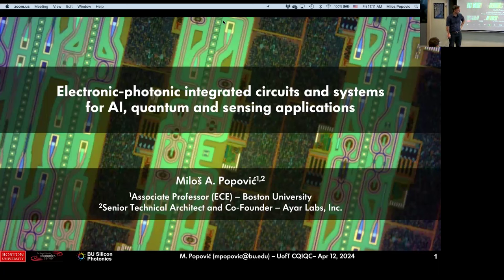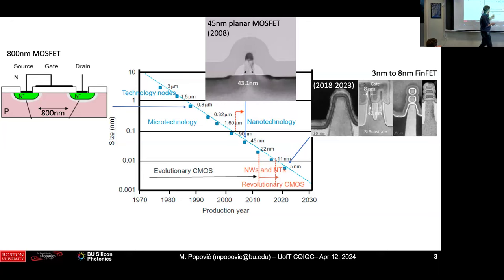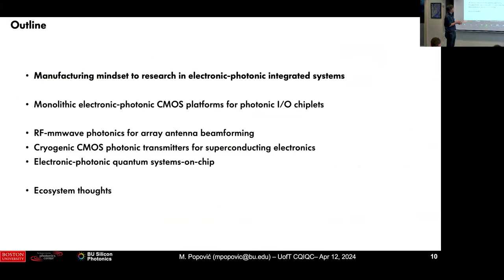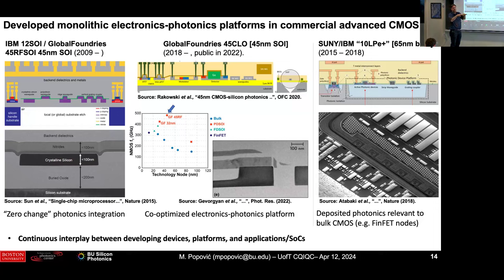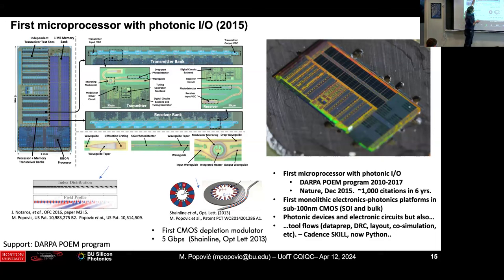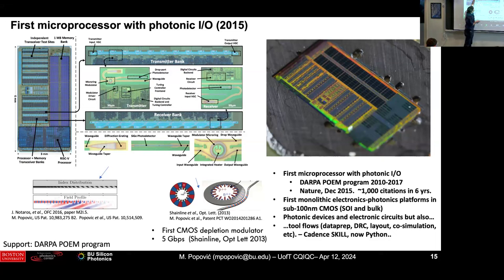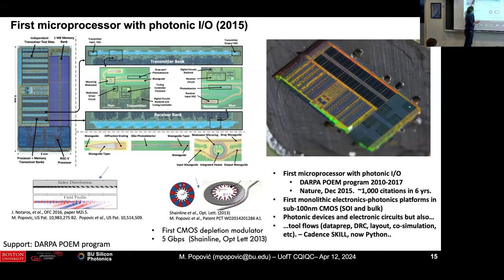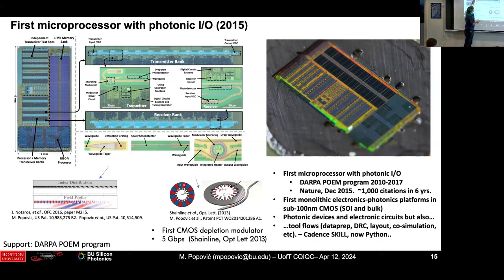Electronic-photonic integrated circuits and systems for AI, quantum and sensing applications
Speaker: Miloš Popović, Co-Founder & Senior Technical Architect, Ayar Labs, Inc.; Associate Professor, Department of Electrical and Computer Engineering, Boston University